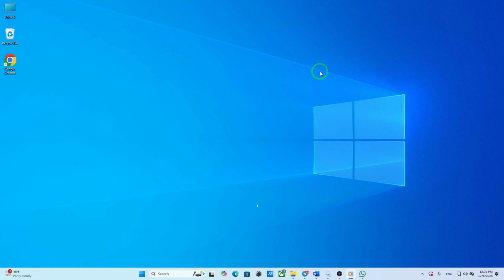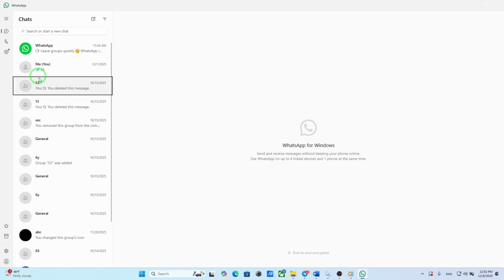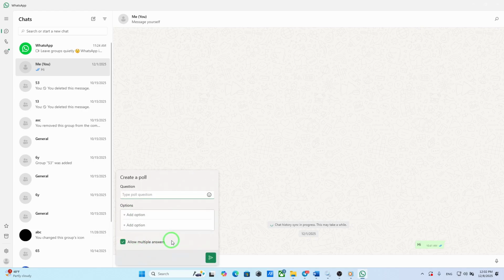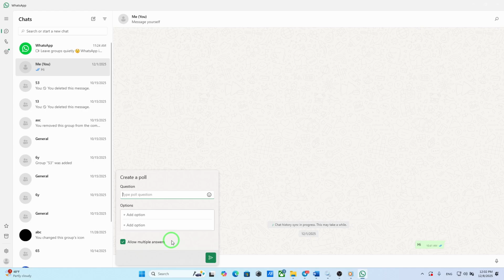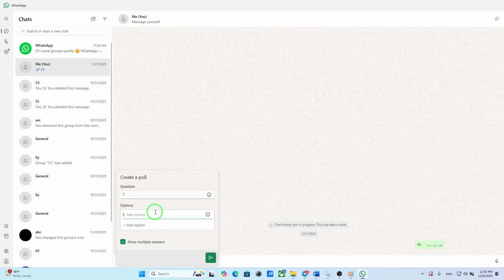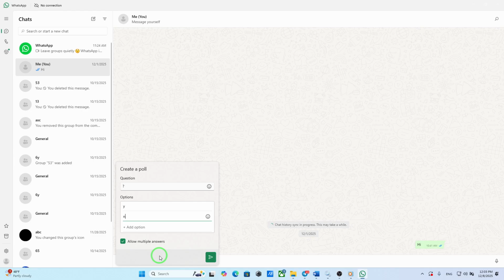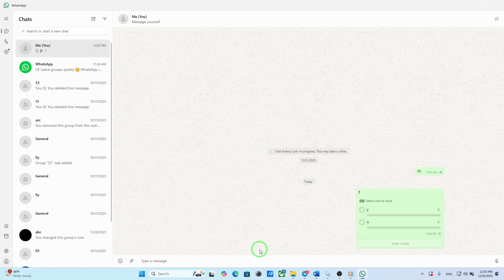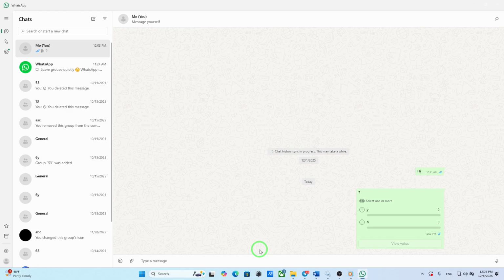How To Create A Poll On Chat On WhatsApp App On PC (New Update)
Learn how to create a poll in chat on the WhatsApp app on PC with the latest update. This quick tutorial shows you the exact steps to make interactive polls directly from your computer.

Follow these simple steps:

1. Open WhatsApp app

2. Open the chat you want

3. Click on the attach icon, choose Poll

4. Fill in your poll question in the Question field

5. Add your vote options in the Options field

6. Click the Send icon and the poll is created

Perfect for getting group opinions fast or making decisions together right in your WhatsApp chat.-
Timeline:
00:00 Start
00:12 How to do it
01:05 End